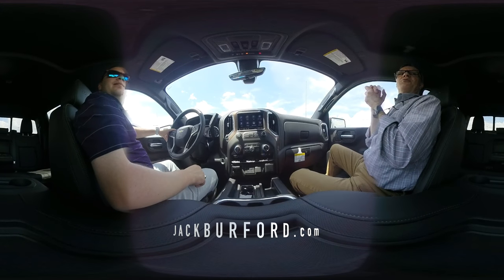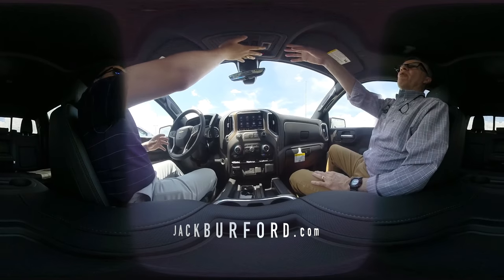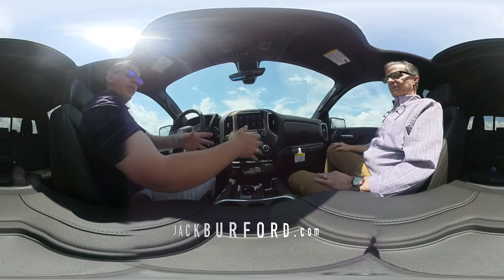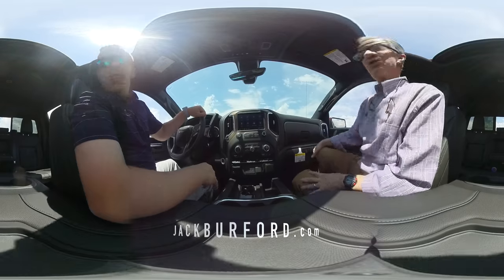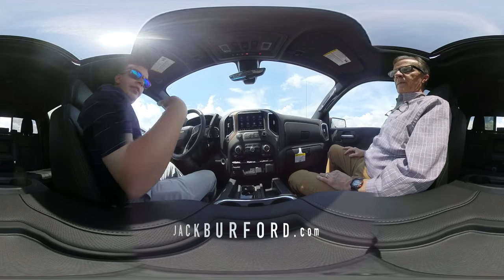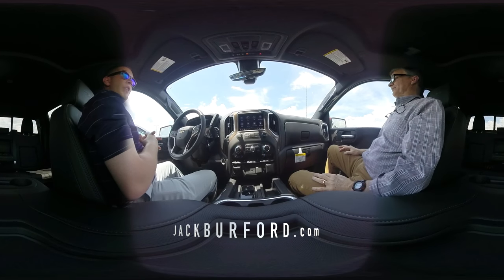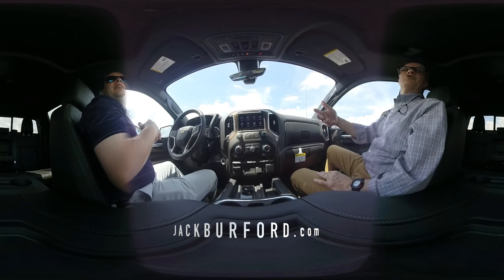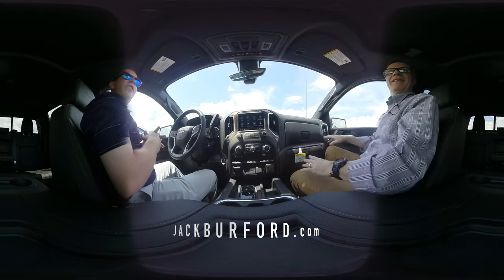360 video 2019 Cajun Red High Country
YOU CONTROL the views in this 360 video view of a 2019 Cajun Red High Country and Sunroof feature! CHECK THEM ALL OUT NOW!